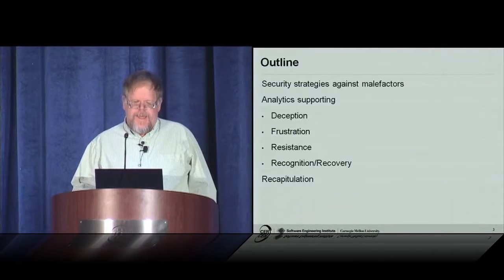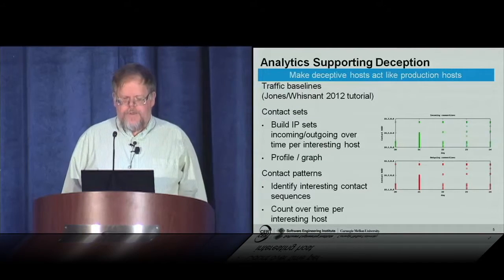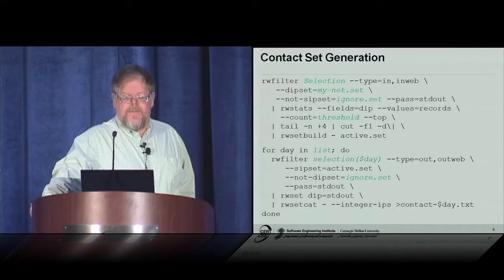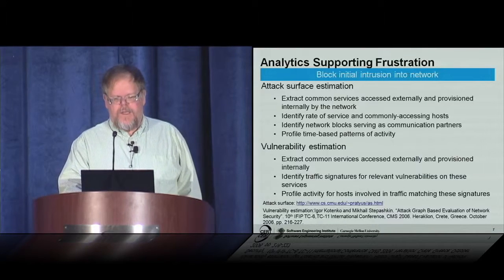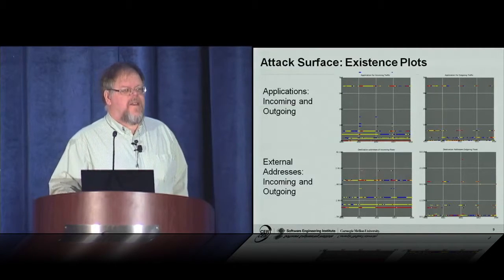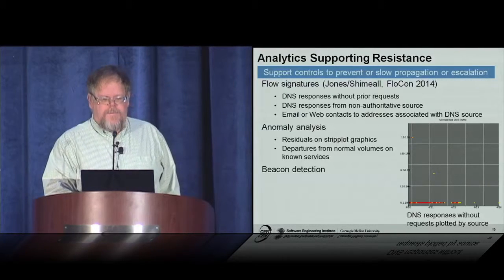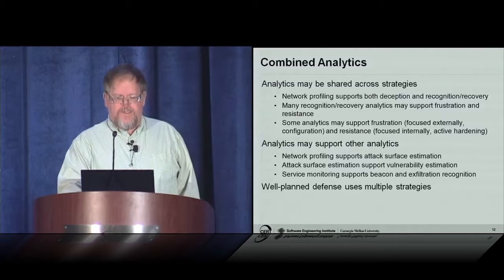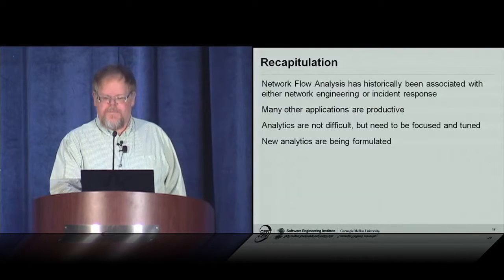FloCon 2015: Network Flow Analysis in Information Security Strategy by Tim Shimeall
Watch Dr. Tim Shimeall of the Software Engineering Institute discuss Network Flow Analysis in Information Security Strategy